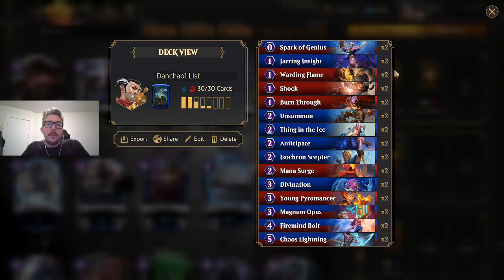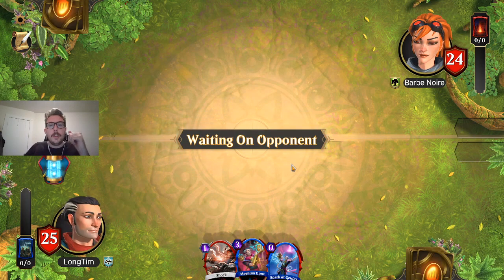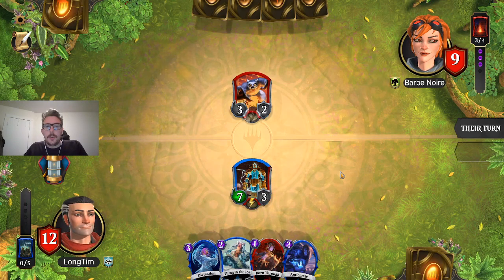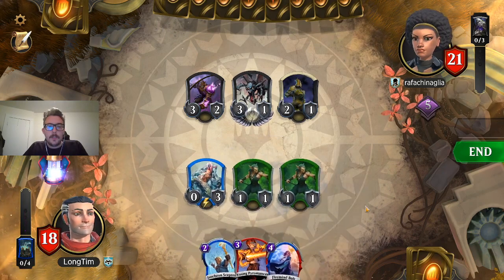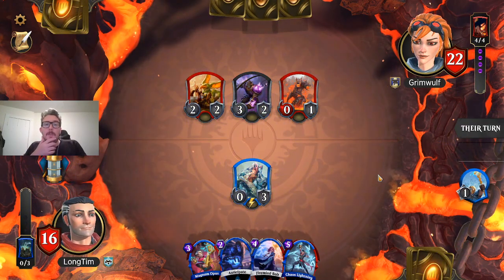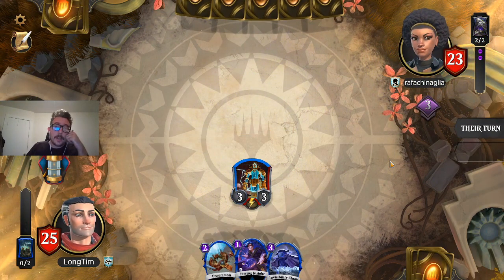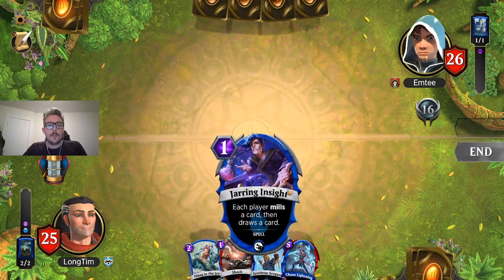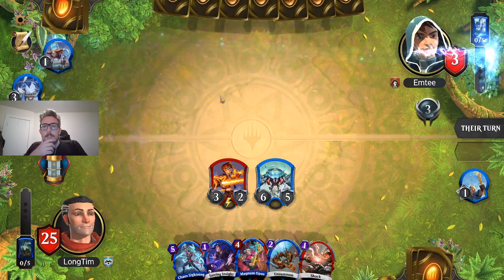This Ral build is EXPLOSIVE! Magic Spellslingers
Heyo folks, wanted to get this up before the patch out tomorrow because this deck is strong! It seems powerful to begin with, and maybe its a favorite to climb with post Jayce meta. Shoutout to my teammate Danchao1 for this beauty of a list :) Deck code BELOW!

0:00 Deck intro
7:03 Game 1
15:23 Game 2
22:12 Game 3
29:51 Game 4
36:24 Game 5
44:09 Postgame

## Player: LongTim
## Spellslinger: Ral
## Land: Rooftop Laboratory
## Card: 2, Spark of Genius
## Card: 2, Jarring Insight
## Card: 2, Shock
## Card: 2, Burn Through
## Card: 2, Warding Flame
## Card: 2, Unsummon
## Card: 2, Thing in the Ice
## Card: 2, Anticipate
## Card: 2, Isochron Scepter
## Card: 2, Mana Surge
## Card: 2, Divination
## Card: 2, Young Pyromancer
## Card: 2, Magnum Opus
## Card: 2, Firemind Bolt
## Card: 2, Chaos Lightning
DV1H4sIAAAAAAAAC23LKw6AQAxFUc9q+vqZzkg8ihCQ3f8uaIIhad0R9577dlzx3Bxk8hFhXpmBWCGCWBuCUZjb8sLcwIUZ6CxEyJSGWNZQyBsqRiEHCIWIsaShqDc01x9fWxo/FVcBAAA=